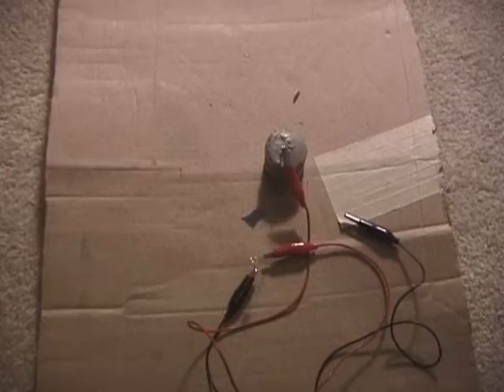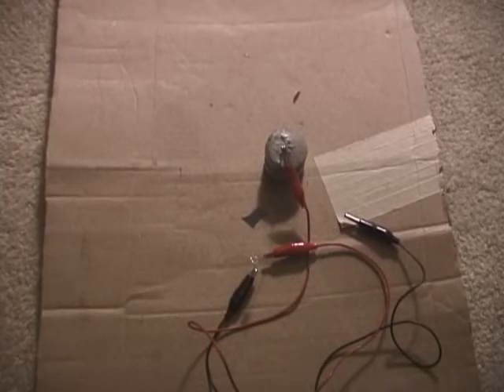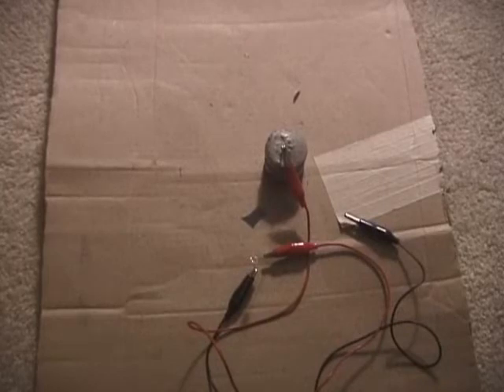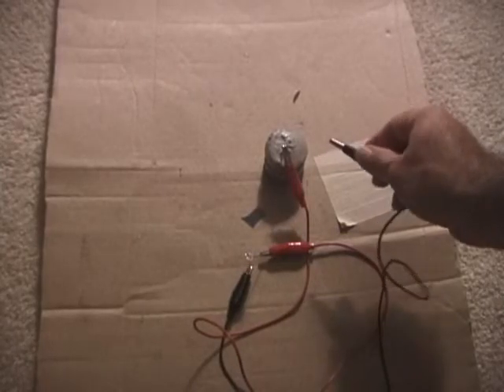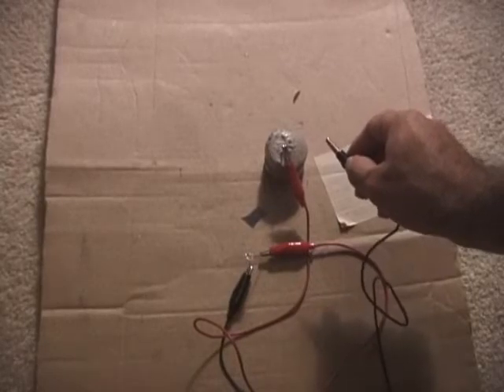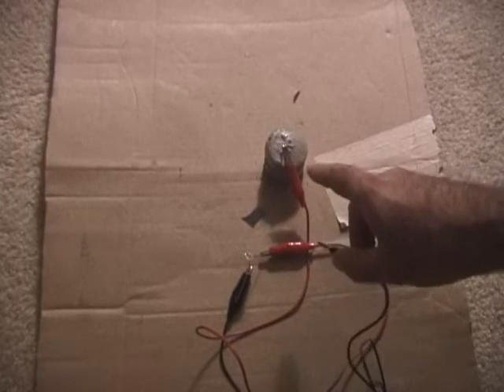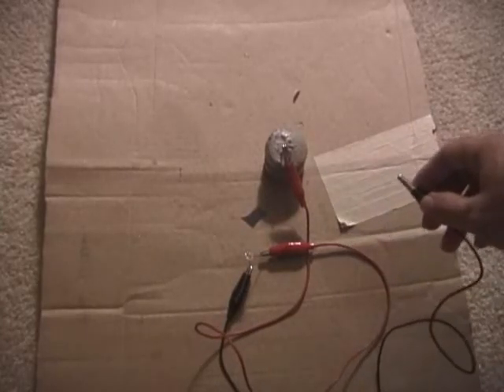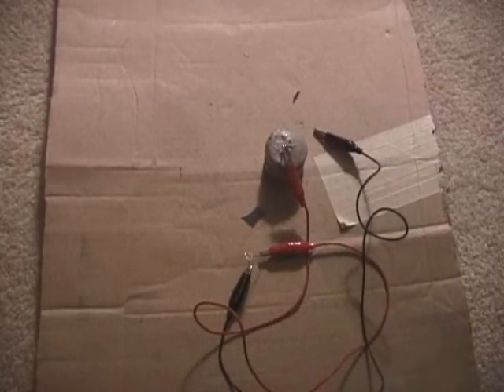Crystal Battery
John Hutchinson crystal battery experiment aether energy